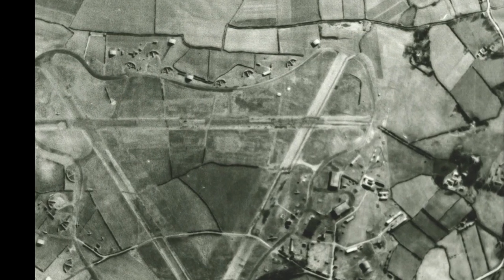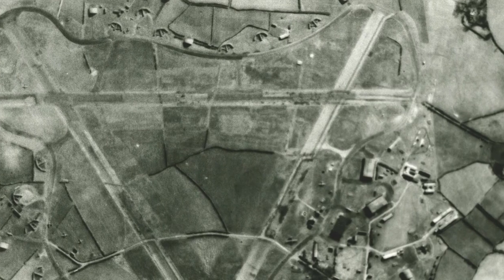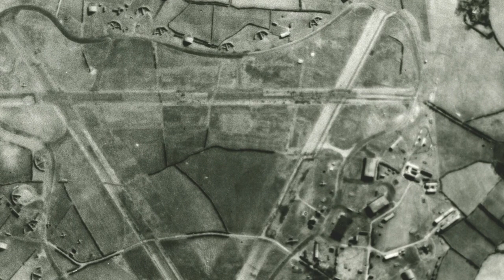How to camouflague an airport... (The Isle of Man in WW2)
An airfield would be an obvious thing to spot from the sky, making it open to enemy attack.
So, during the Second World War they used some ingenius ideas to camouflage the airfield at Andreas, Isle of Man, which was large enough to land US Flying Fortresses.
This short film is fimed at the site of airfield, which has left abondoned since the conclusion of the war.

Written, Presented & Produced by Charles Guard. Music by Charles Guard.